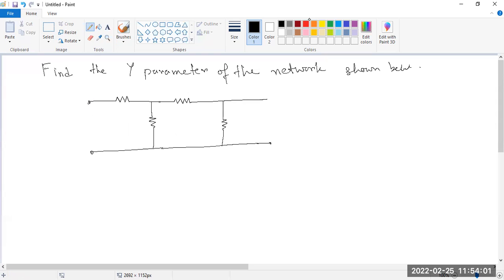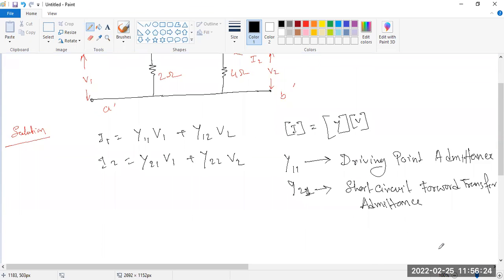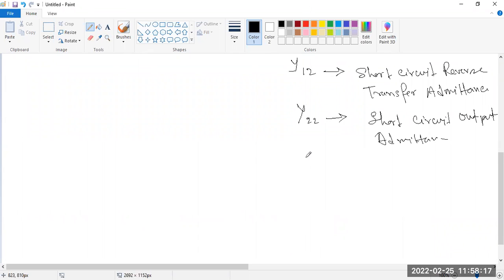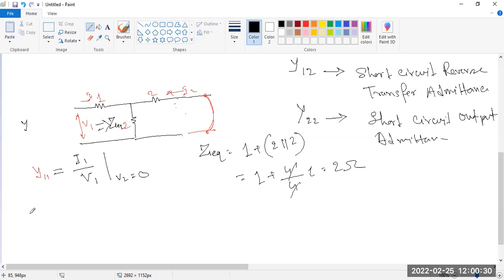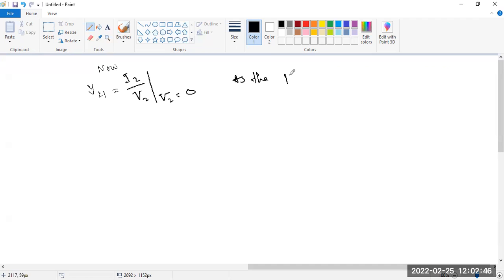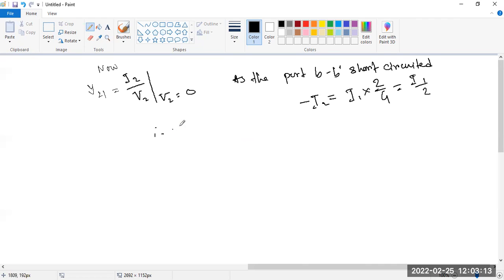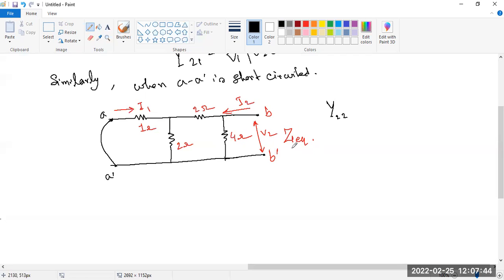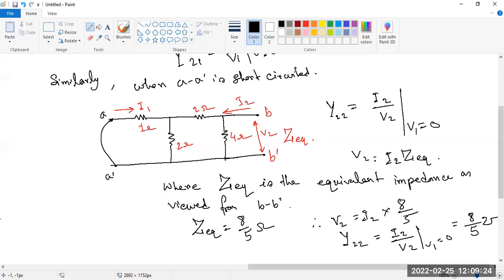25 Feb 22 Network Theory 2nd Part